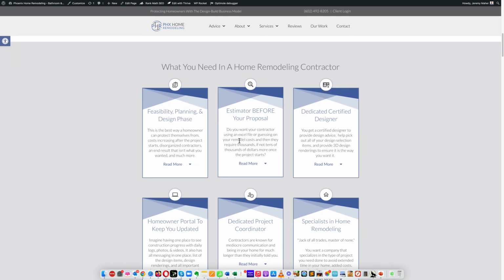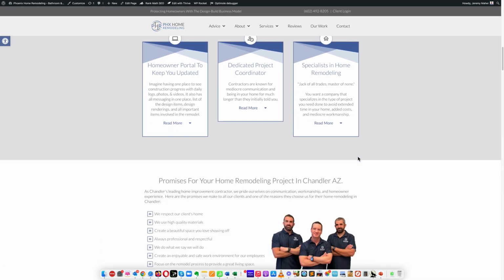Home Remodeling in Chandler AZ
If you want to do a Chandler home remodel make sure to visit this page first: